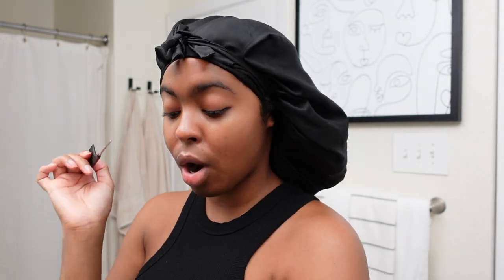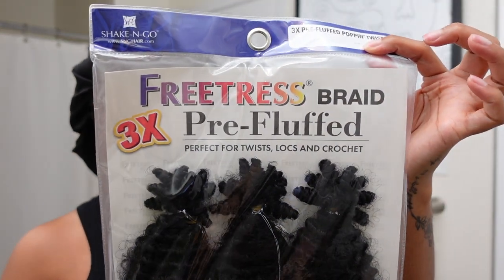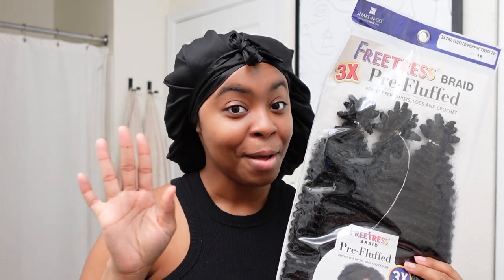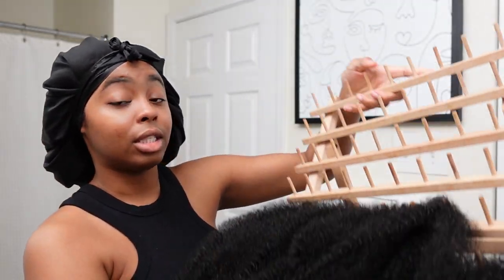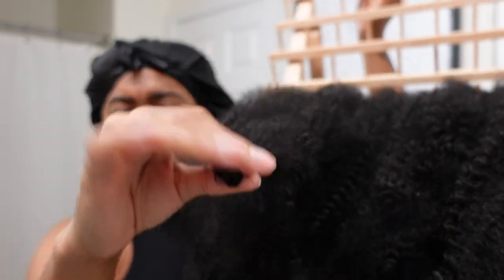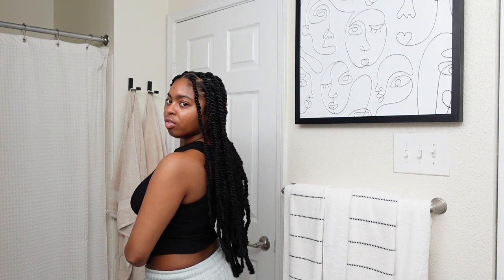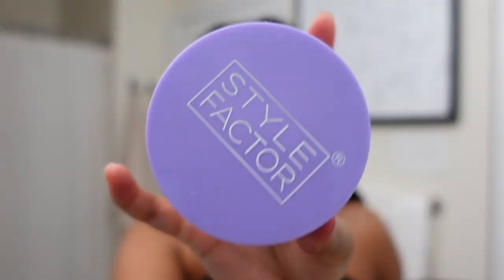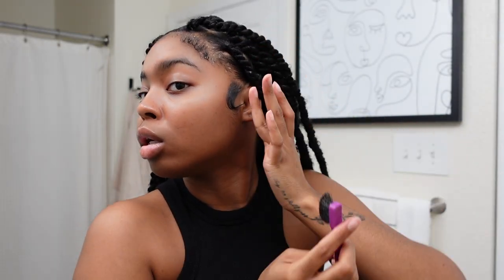HOW TO: JUMBO PASSION TWISTS | EASY & BEGINNER FRIENDLY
Welcome Back Babes💗 I hope you enjoyed this passiontwist tutorial. If you wanna see similar videos soon let me know in the commentssss down below!

◦ AGE: 25
◦ ZODIAC: Cancer ☼ Scorpio ☽ Libra ⇡
◦ RACE: African-American
◦ HEIGHT: 5'2 (fine too)
◦ HOMETOWN: DC

Intro - 0:00
Products - 0:57
Part Sections- 3:33
Tutorial Explained in Detail - 5:23
Lay the Babyhairs - 13:15
FAQ - 13:24